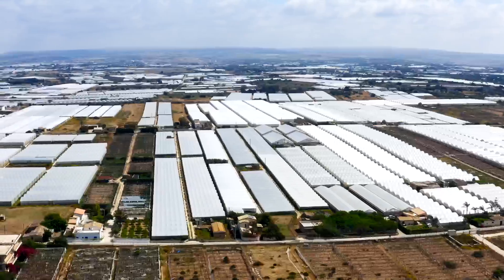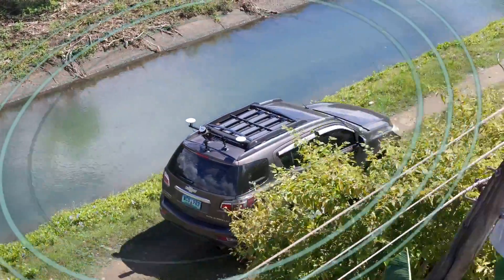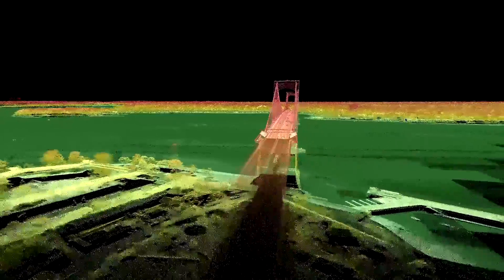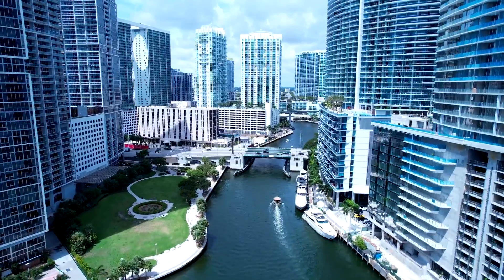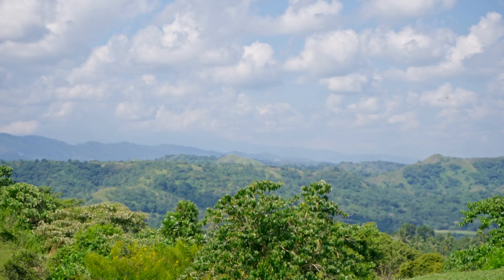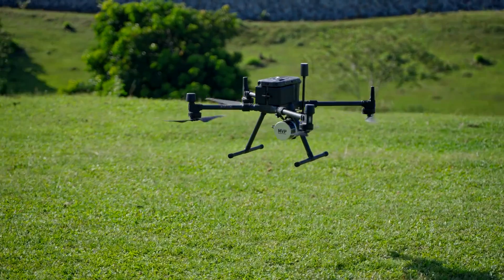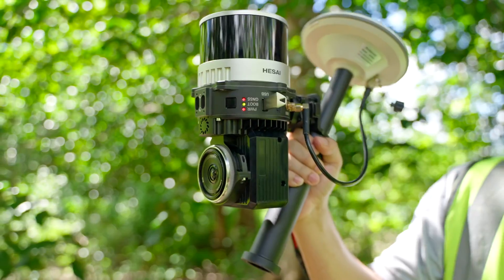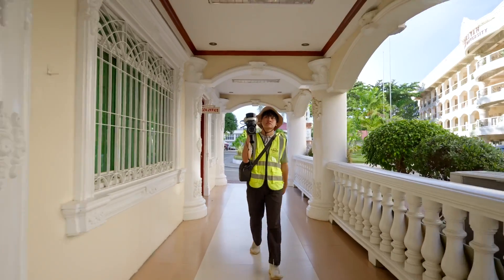New revolutionary 3D LiDAR Scanner MVP-M2X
MVP-M2X 3D LiDAR scanner delivers high-precision 3D spatial data, high-resolution image data, and high-density point cloud data (up to 1,920,000 pts/sec, 3 returns, 2.5cm accuracy) within 300m scan range.

Effortlessly adapt to any occasion, such as terrain surveying, forestry analysis, and building management, this powerful scanner will reconstruct abundant scenes to 3D excellence.